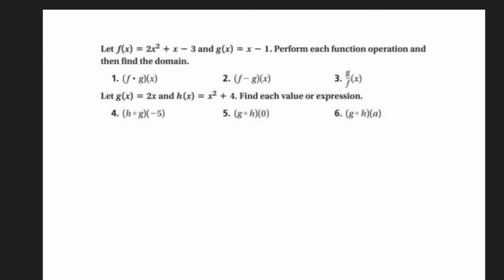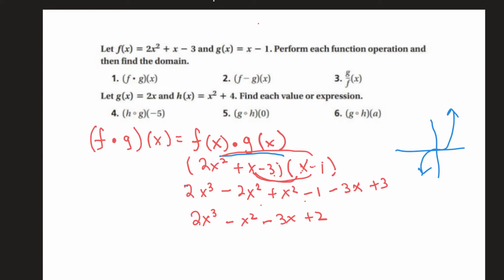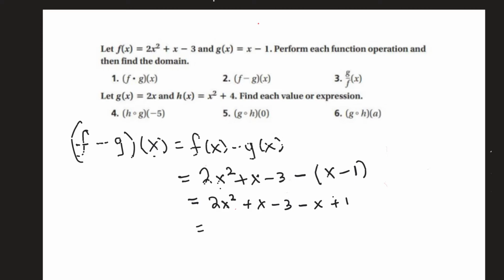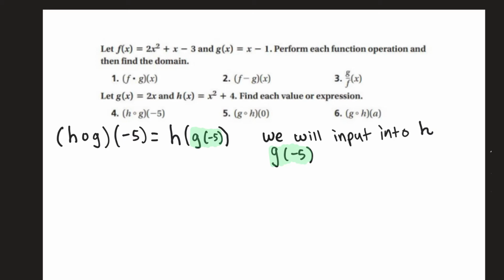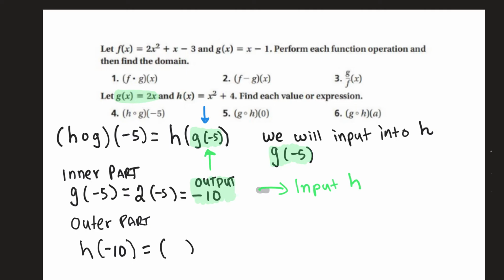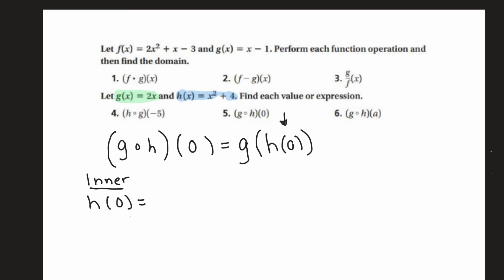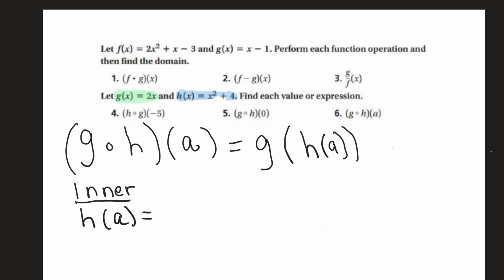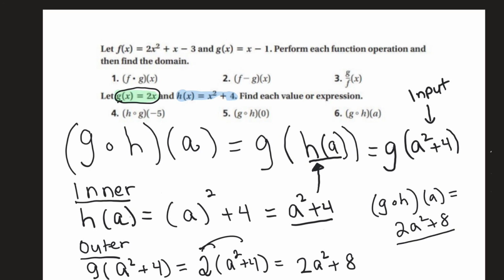Algebra 2 Section 1.3 Lesson Functions Operations and Composition